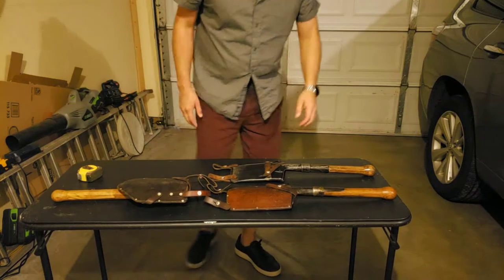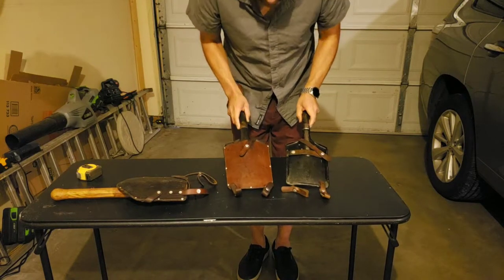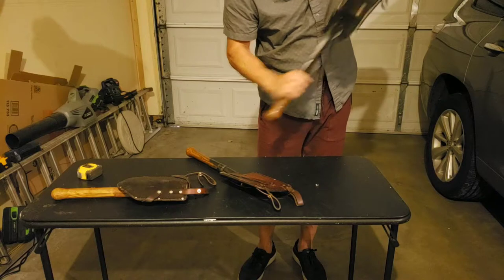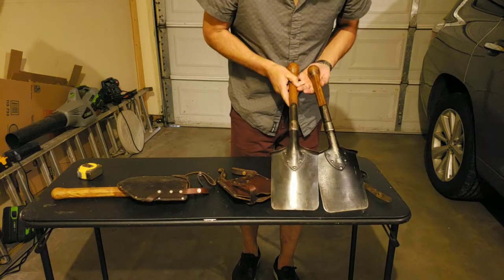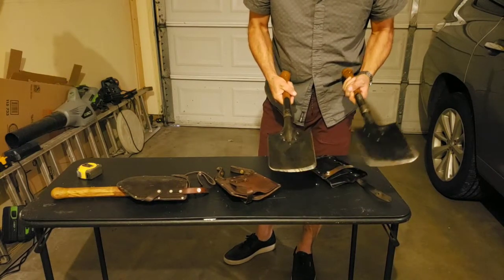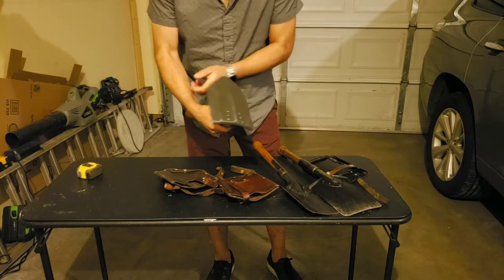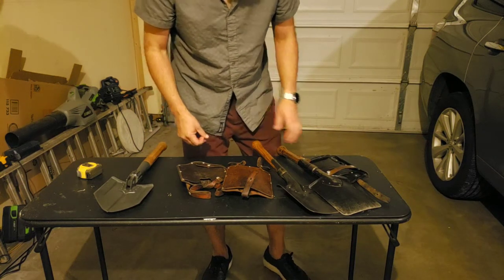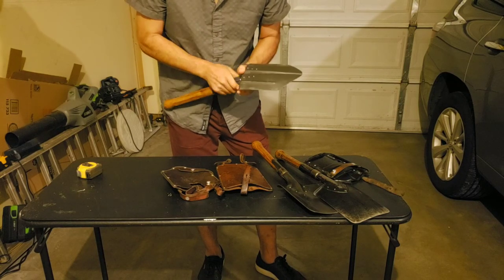Swiss Army Surplus Fighting Shovels ( entrenching tools ). Side-by-side, 3 e-tools.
3 Swiss Entrenching Tools, trying to show them together.

First up is from 1940 with a leather cover from 1941.

Second is from 1943 with a metal cover from same time.

Third is from the '60's and is the folding type.

These things are made very well and are all solid and heavy.

I use them fairly often when I go camping and have used them all at home or work.  Yes, I like to collect things, but I also use them, I don't just put them on the wall or in a bunker!

I don't need them, I just like them.  It is my little fashion statement (or, as my wife and others say, lack thereof).  Who else do you see at the beach with a nearly 80 year old shovel and backpack?

Thanks for dealing up with poor video.  I am not like the Youtubers that I watch.  All that I will say is that I am trying to make videos showing items that you don't see often together.